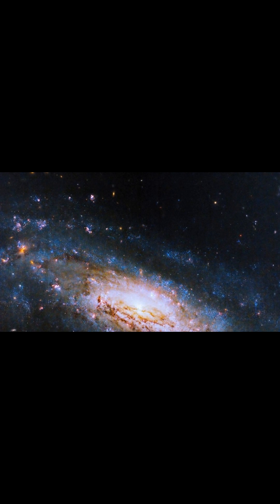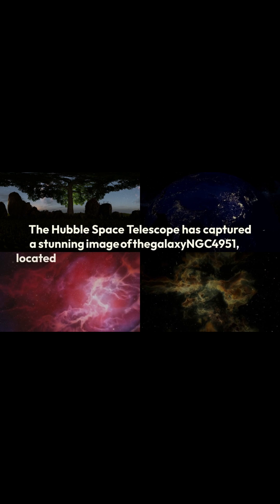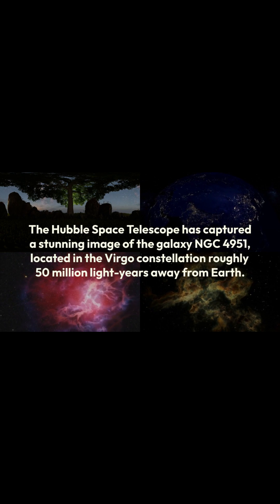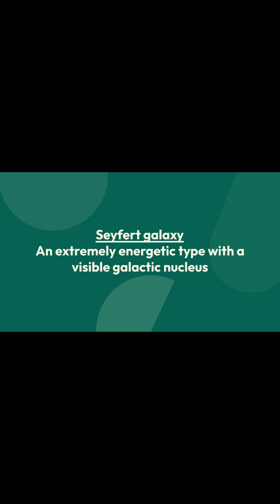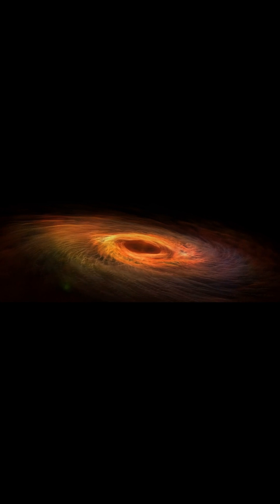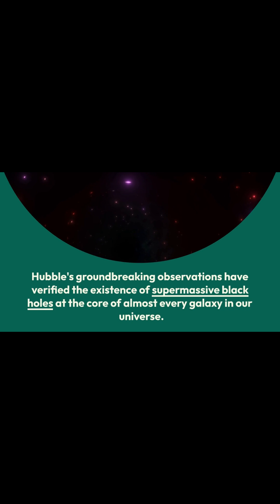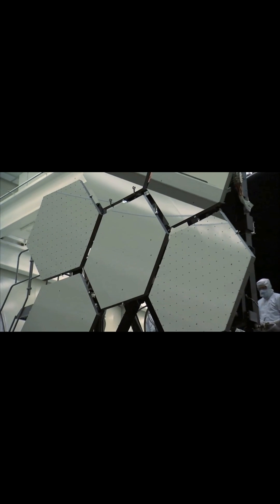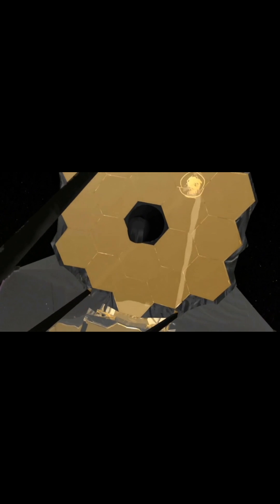Supermassive Spectacle Hubble Captures a Galaxy With a Voracious Black Hole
Hubble’s image of NGC 4951 highlights its bright spiral arms and active galactic nucleus, providing critical data for studying galaxy evolution.

Bright, starry spiral arms surround an active galactic center in this new NASA Hubble Space Telescope image of the galaxy NGC 4951.